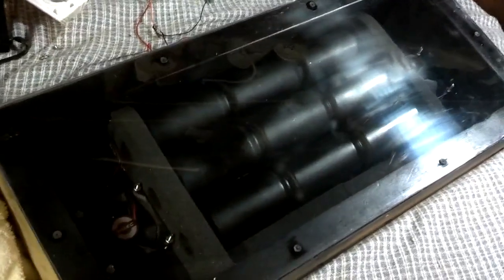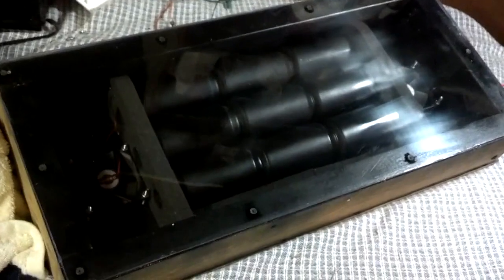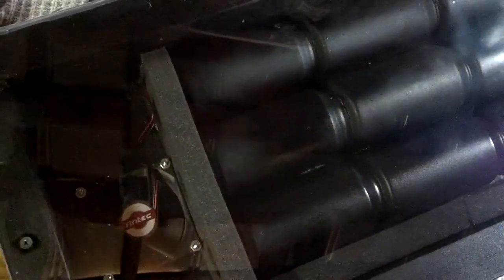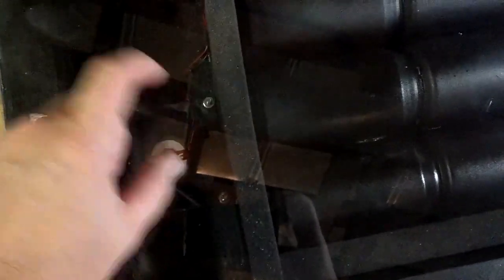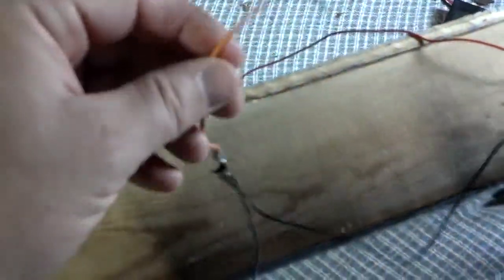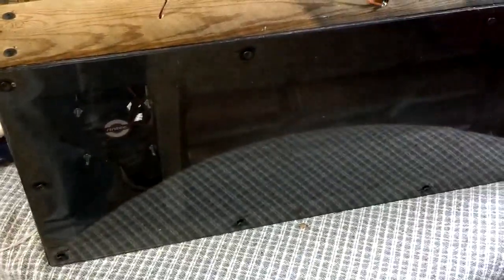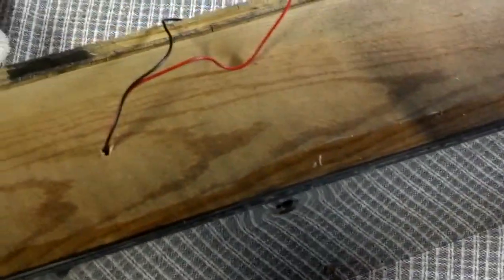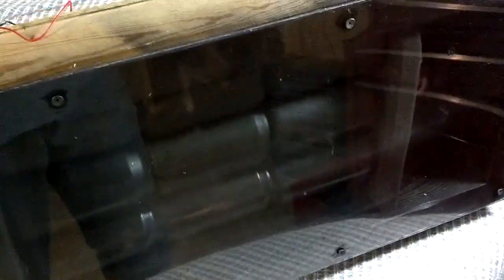DIY Miniature Solar Heater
Created this small scale version to verify performance results before building a larger one. Made of soda cans, wood, plexiglass and a couple of CPU fans.